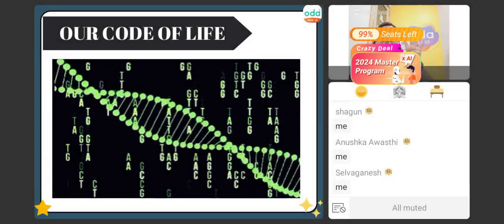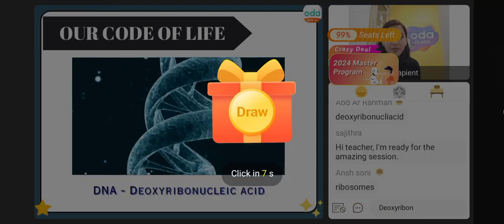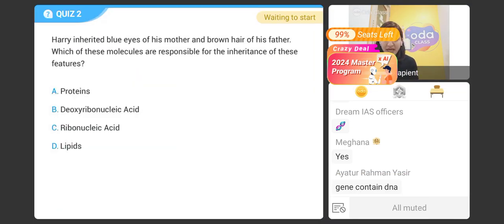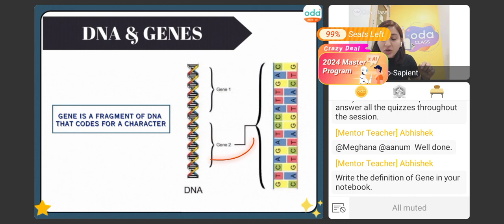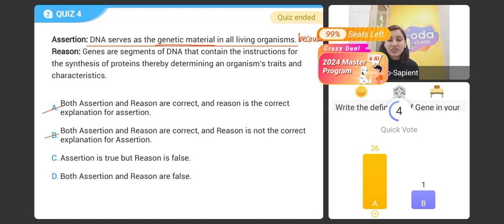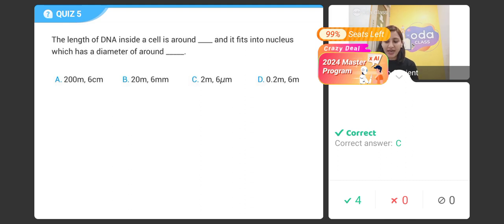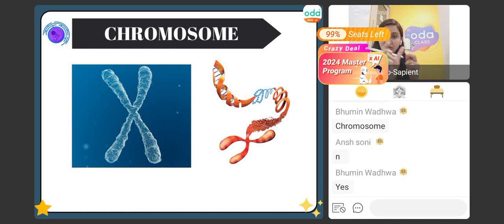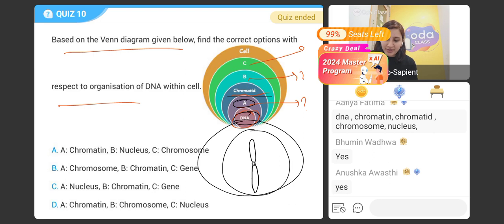Oda class biology teacher is teaching